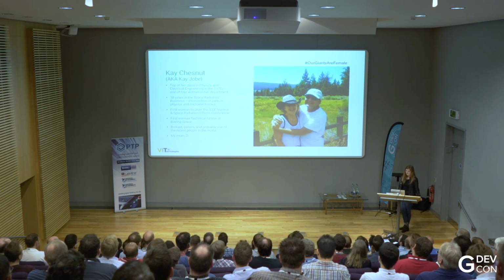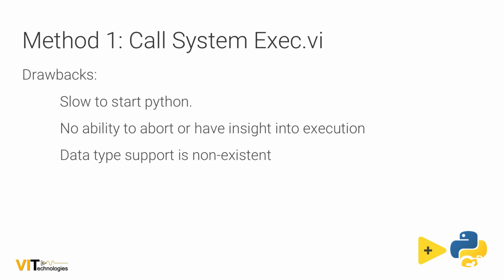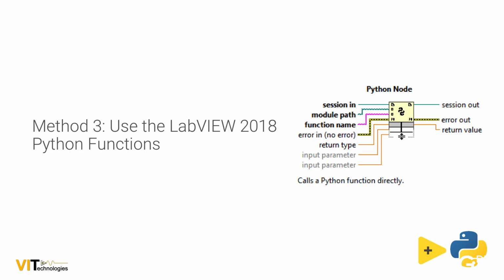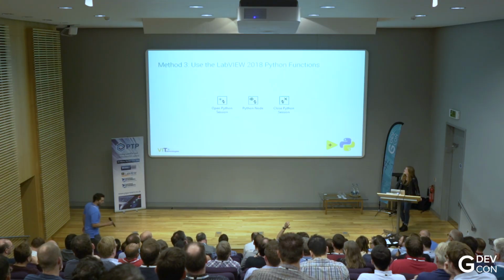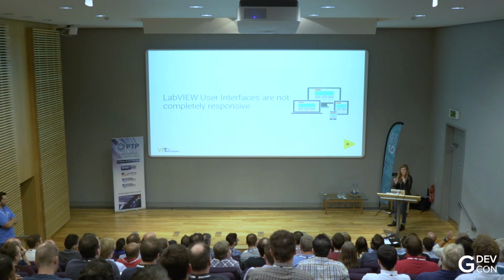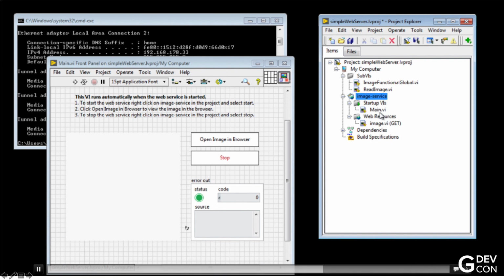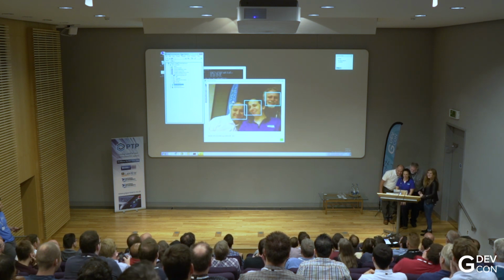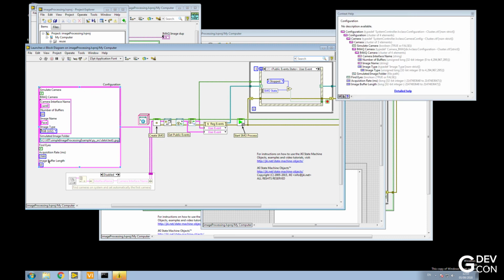Using the Right Tool for the Job - Danielle Jobe - GDevCon#1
GDevCon is an independent graphical programming conference organised by members of the LabVIEW Community.